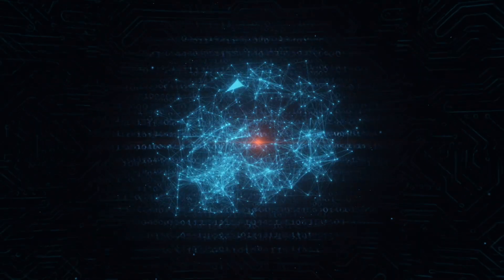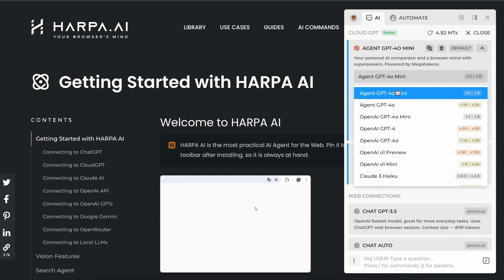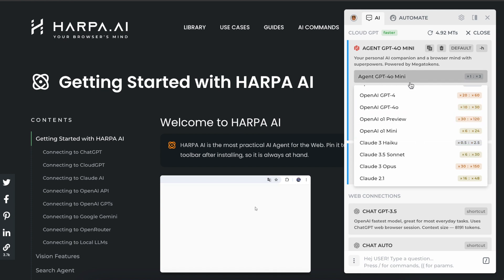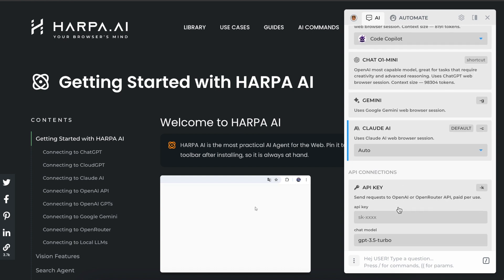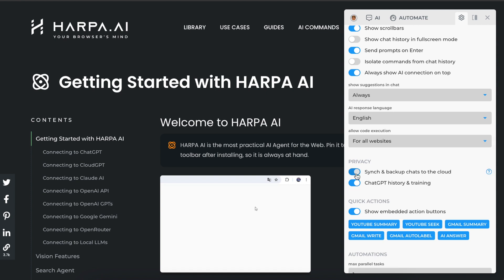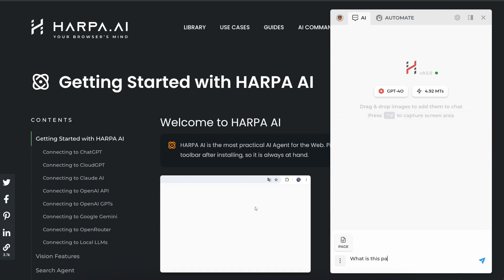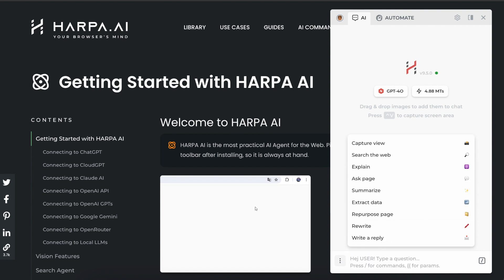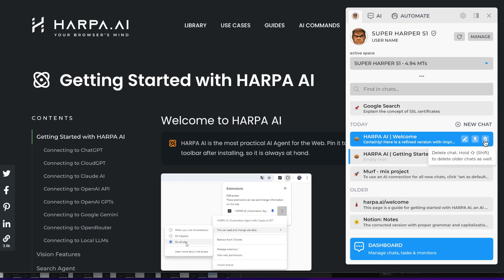HARPA AI: Quick Start Guide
Your complete guide to setting up HARPA AI.
Learn how to configure connections, use page-aware mode, customize settings, browse chat history, and manage your account. Whether you're a new user or upgrading your HARPA setup, this tutorial covers everything you need to know.